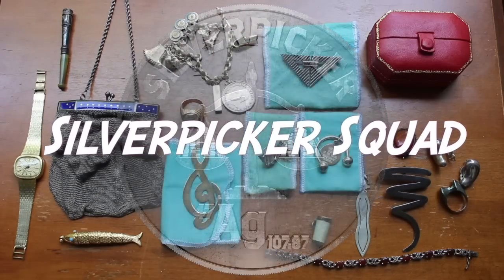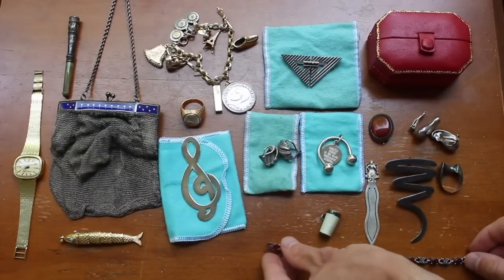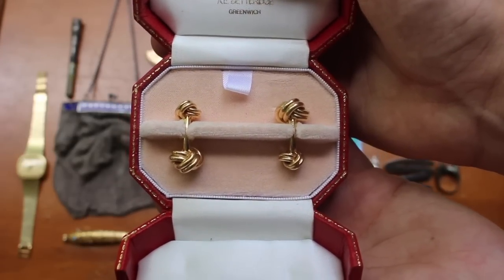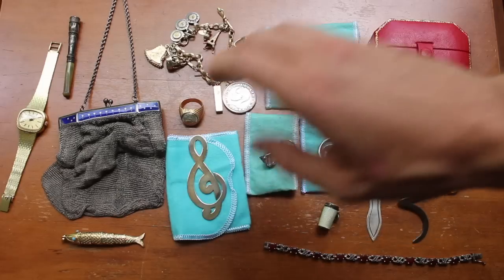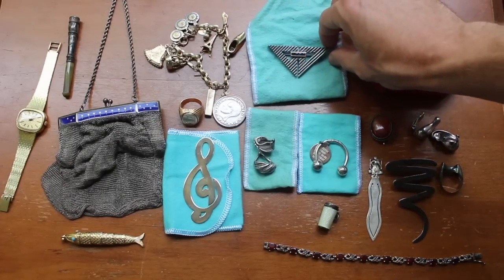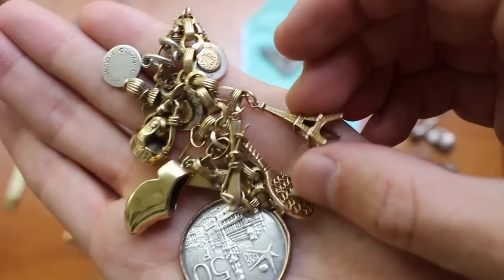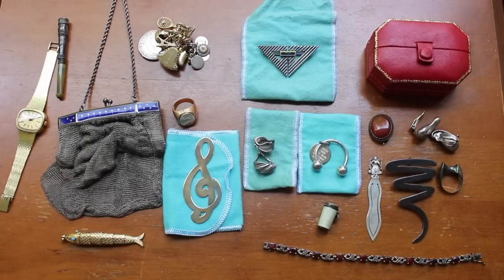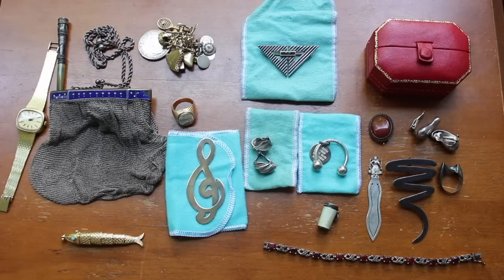Incredible Precious Metals Found at Estate Sale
This video is about an incredible haul of silver and gold jewelry  I just got. I got this at an estate sale and paid SPOT price for designer jewelry. Pretty happy to get tiffany & co jewelry, watches, and more! No coins this time, so check out my Morgans and Peace dollars in other videos!

Want a free share of stock? No joke, download the Robinhood app through this link and we'll both get a random stock for free!

Want to get the same gear I use? Click the links below and start Silverpicking!

Pocket Scale
60x Jeweler's Loupe
Neodymium Magnets
Acid Testing Kit
Large Silver Item Scale
Jeweler's Tool Kit
Best Gear Bag Ever
Digital Calipers
Diamond Tester
Non-reactive 2x2s
Dansco U.S. Type Set Album

Cointalk.com: thesilverpicker